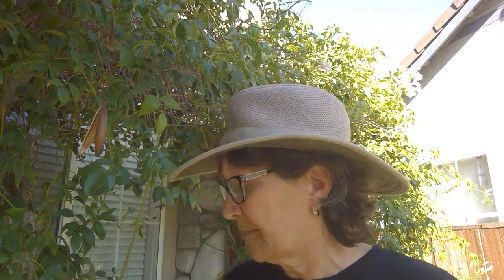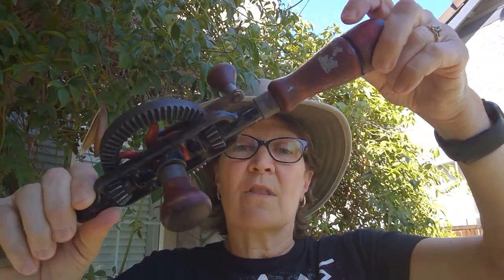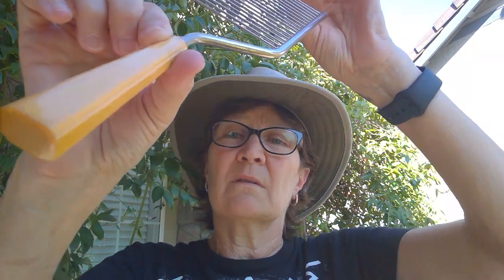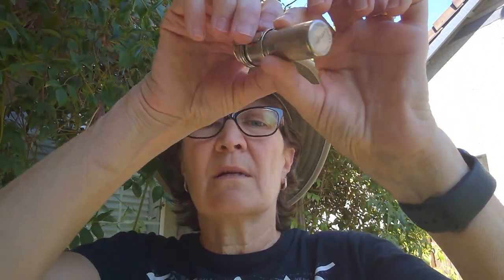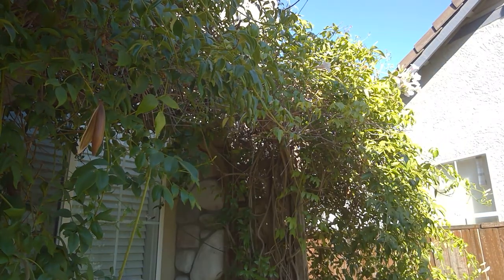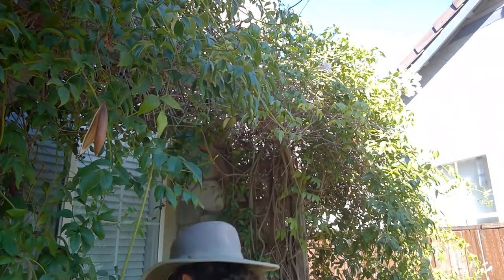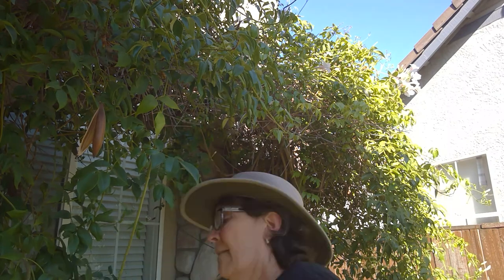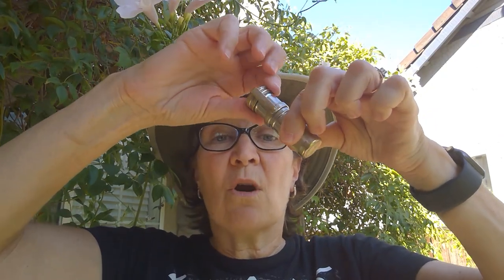Ceres High Artifact Video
Ms. Wray showing artifacts for World History students.